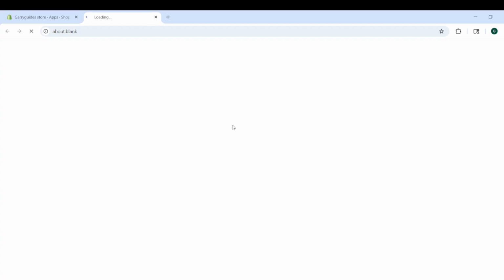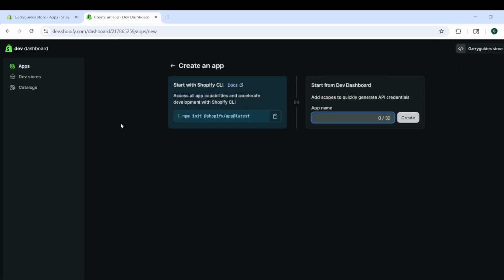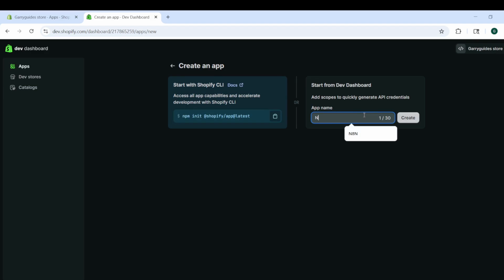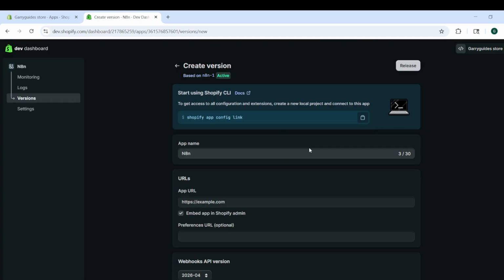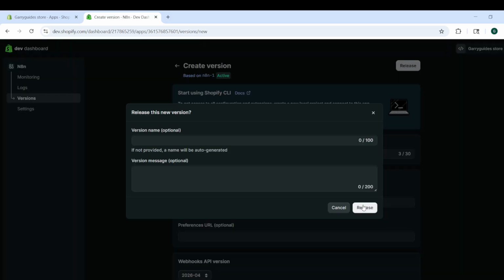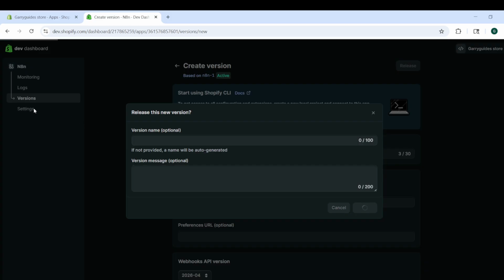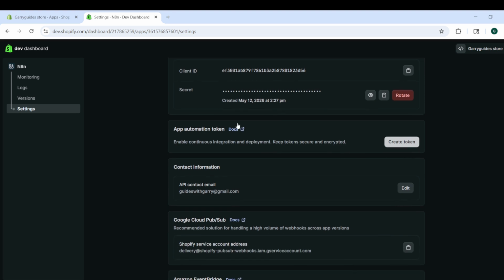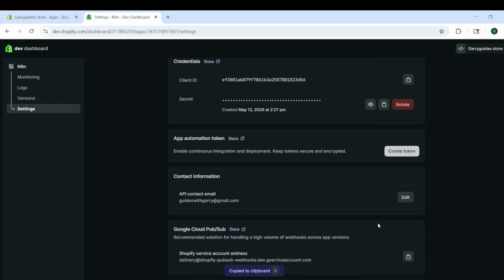How To Connect Shopify To N8n [2026 Guide]